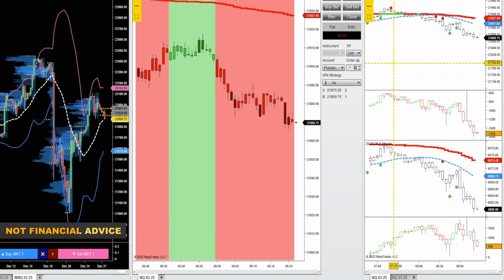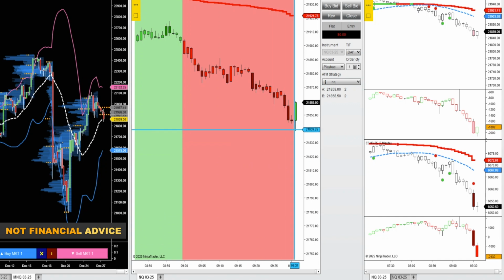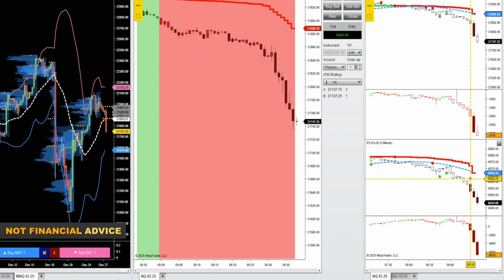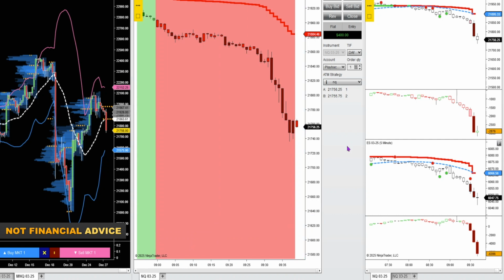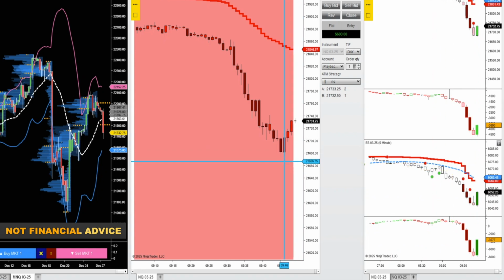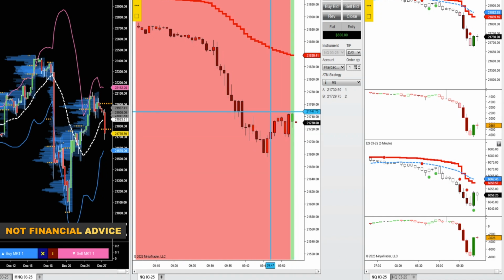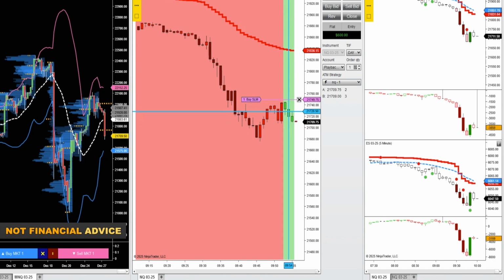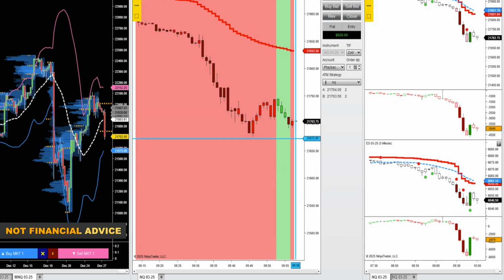Trading the SIMPLE STRATEGIES - MA Cross & Delta - Before & After with exact entries and exits